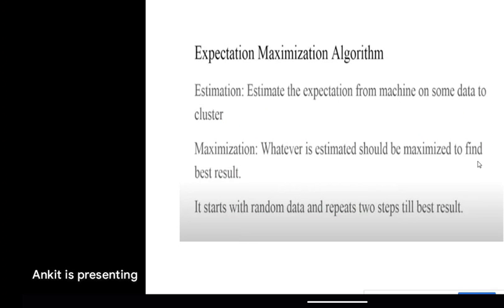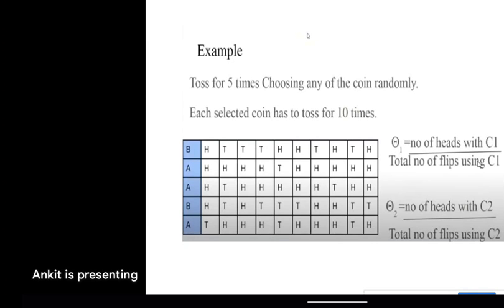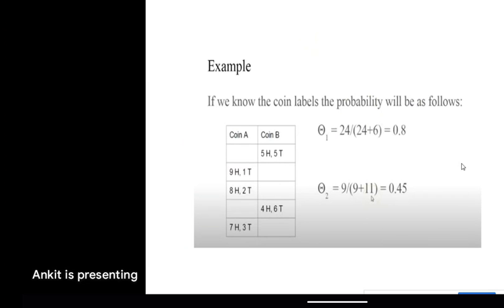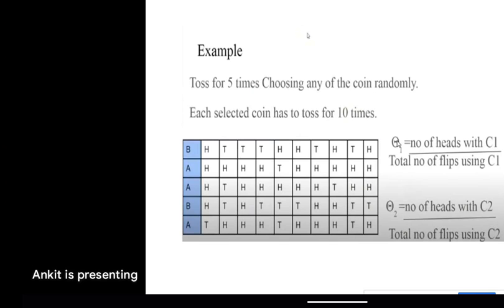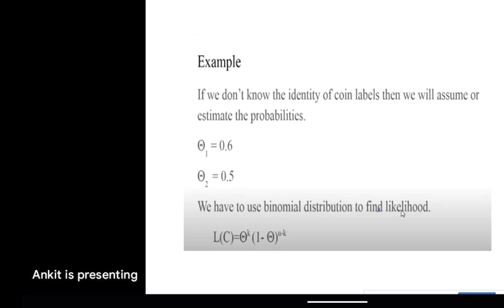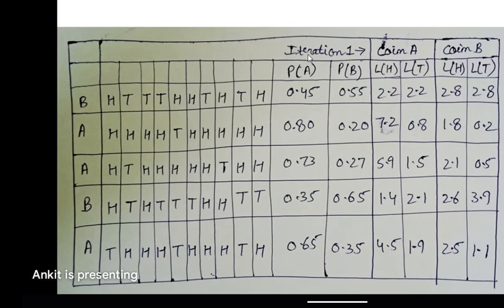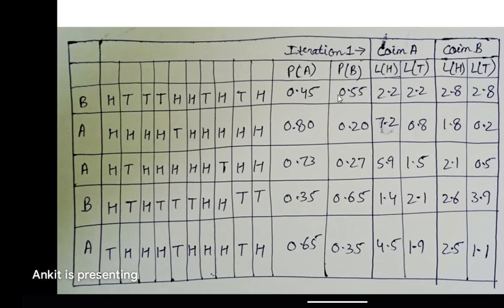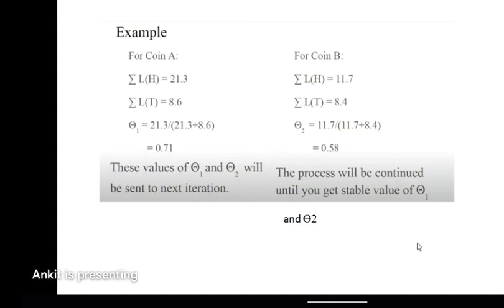EM Algorithm [Hindi]